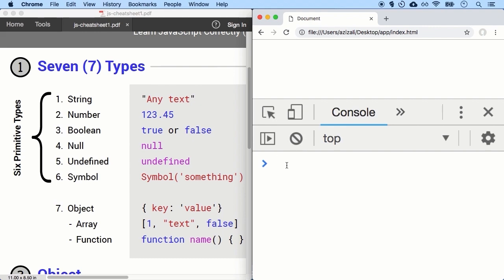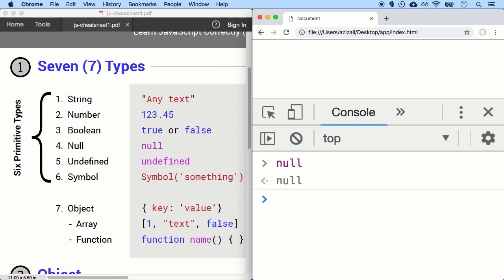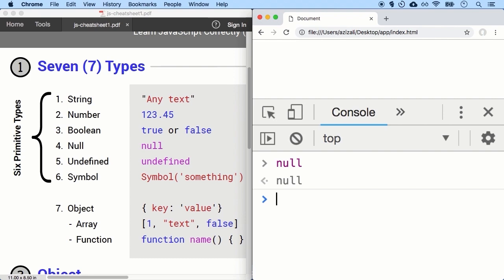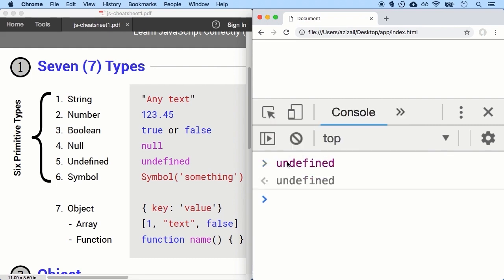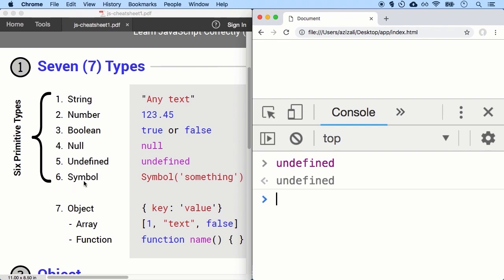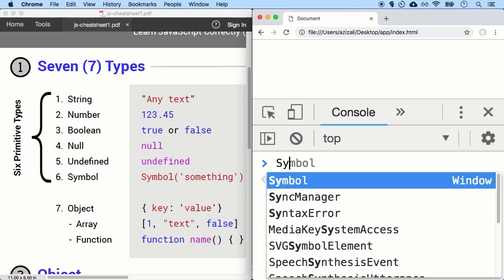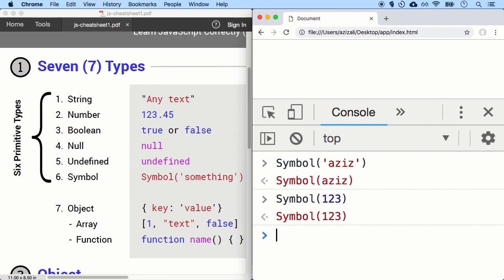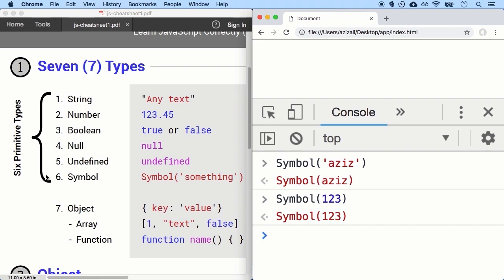Lesson 7: Types in JavaScript - Part 2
Types are the foundation of JavaScript - Although very simple, they have immense power and depth. Lets learn them correctly from the ground up.